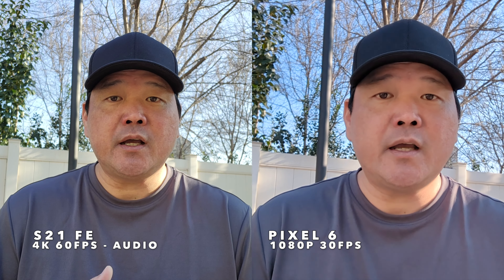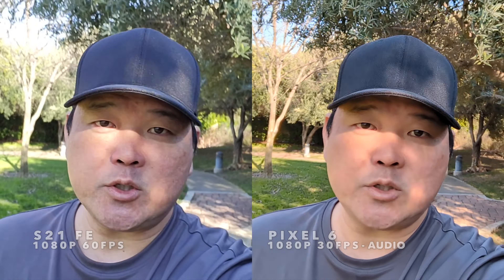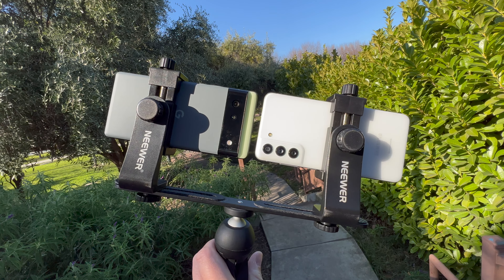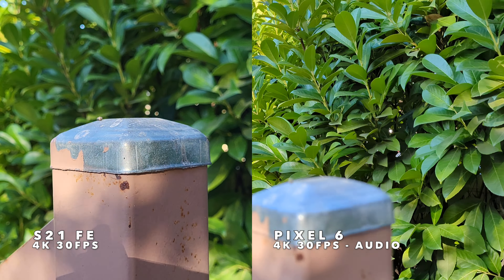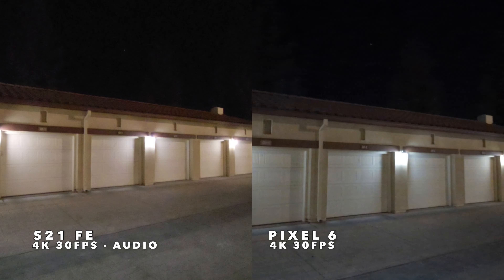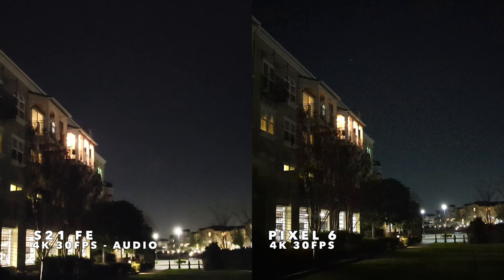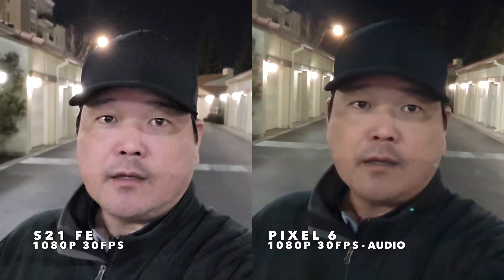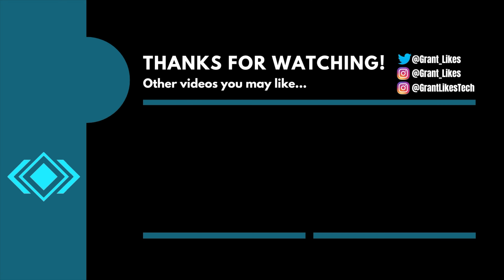Samsung Galaxy S21 FE vs Pixel 6 Camera Comparison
Howzit everyone, welcome to this mini camera comparison with the Samsung Galaxy S21 FE and the Google Pixel 6. You might be wondering what is a MINI camera comparison. Well, I’m trying out this new concept with the goal of bringing you more camera comparisons that I otherwise would not have the time to get to if I had to do my normal FULL comparisons. These mini comparisons will not have fullscreen photos or videos, just side-by-side views. There also will not be any cropped images or all the styles and scenarios I share in my full comparisons. This is meant to cutdown on the time I normally take to shoot all the photos and videos, and especially cuts down on my video editing time. This is not to say these phones don’t deserve a full comparison, it’s just that there are so many that I would like to get to but there’s just not enough time for me to get to them all. So, this is my attempt to bring you as many comparisons as possible.

TIMECODES:
00:00 Front camera video (4K 60fps vs 1080p 30fps)
01:12 Front camera video (1080p 60fps vs 1080p 30fps)
01:38 Main wide camera (Portrait mode)
02:05 Main camera
02:17 Main camera (zoom)
03:08 Ultra wide camera photos
03:36 Front camera photos (auto & portrait)
04:04 Rear camera video (4K 30fps)
06:22 Rear camera low light photos (main & ultra wide)
07:35 Rear camera low light video (4K 30fps)
09:27 Front camera low light photos (auto & portrait)
10:07 Front camera low light video (4K 30fps vs 1080p 30fps)
10:41 Front camera low light video (1080p 30fps)

galaxy s21 fe vs pixel 6 camera
pixel 6 vs galaxy s21 fe
pixel 6 vs galaxy s21 fe camera